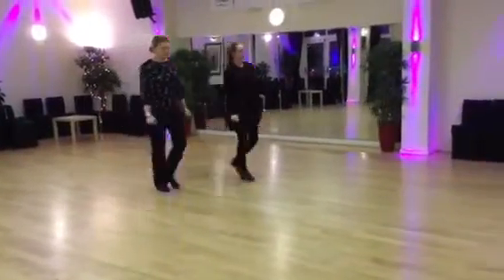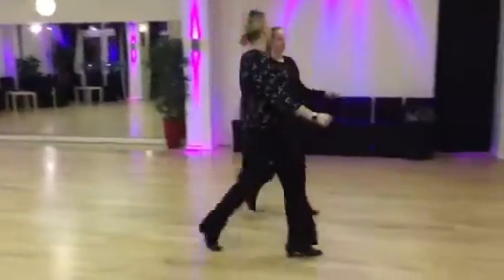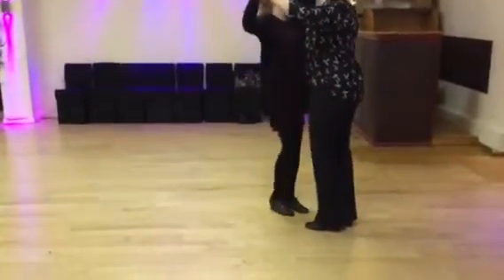Quickstep The Tom Boy